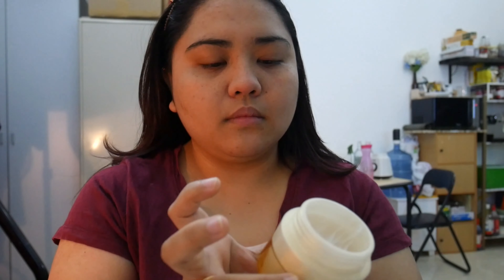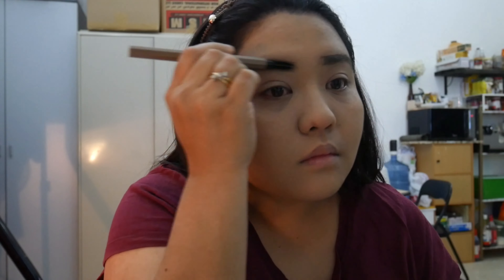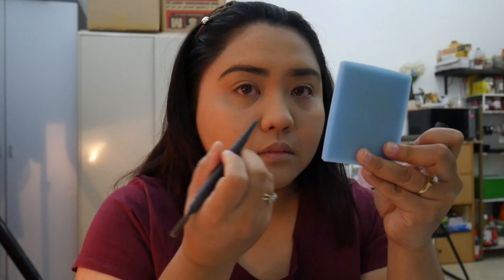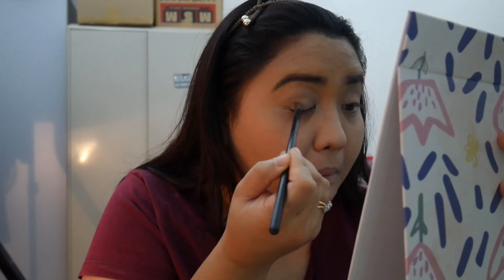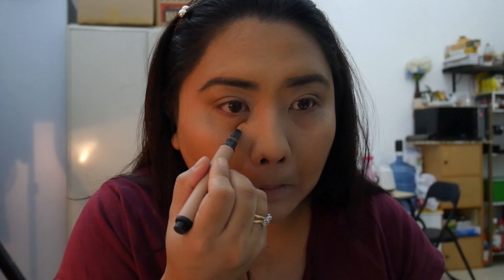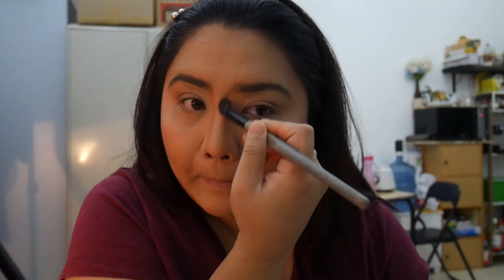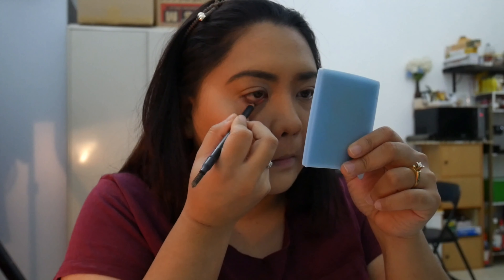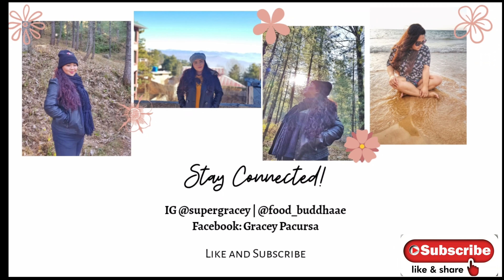PAKISTANI HUSBAND does my make up VOICE OVER | Filipino-Pakistani couple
I didn't EXPECT this from my PAKISTAN family and I CRIED | Day 2 of our wedding